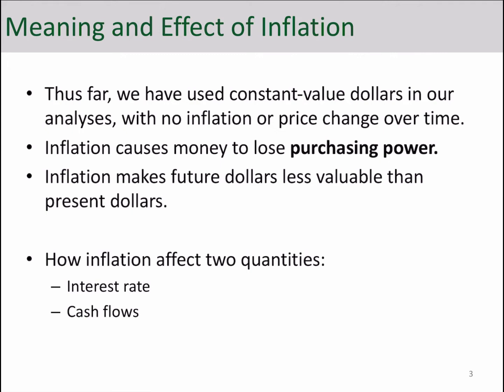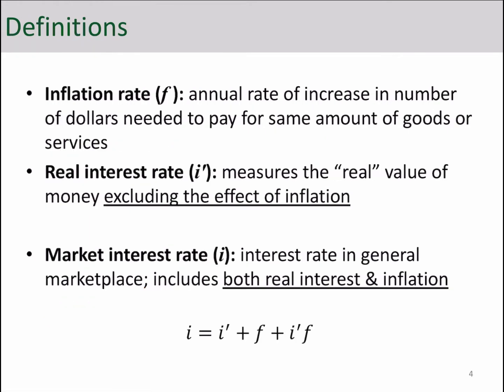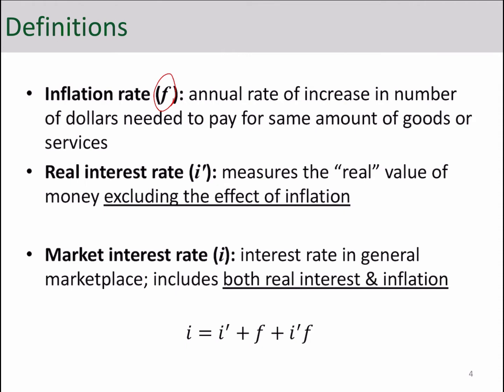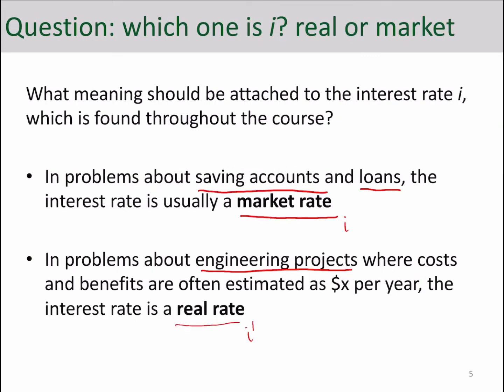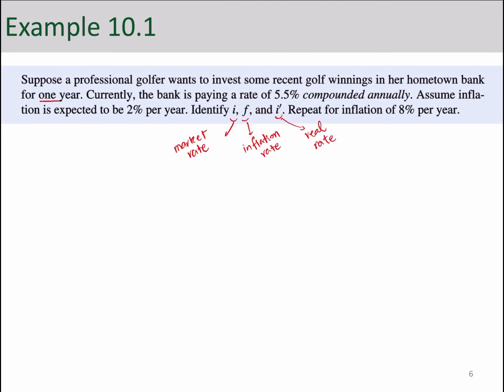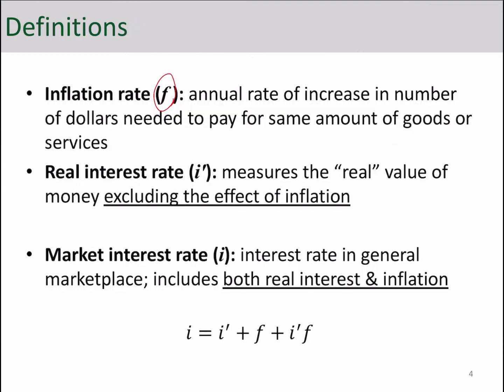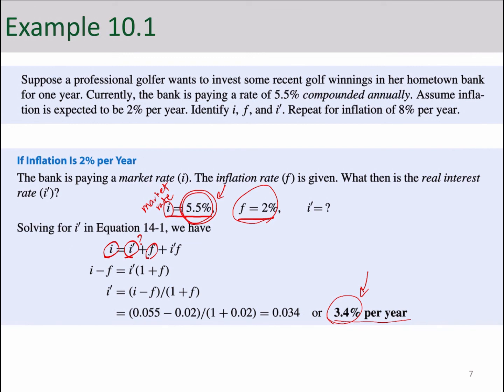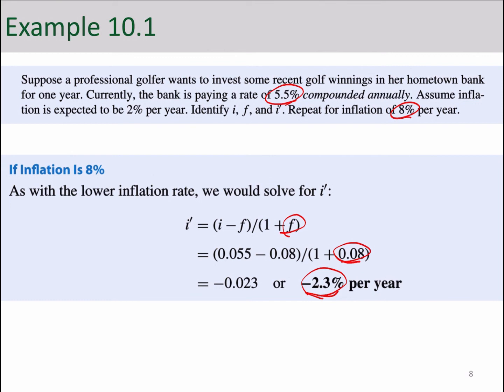Introduction to Inflation